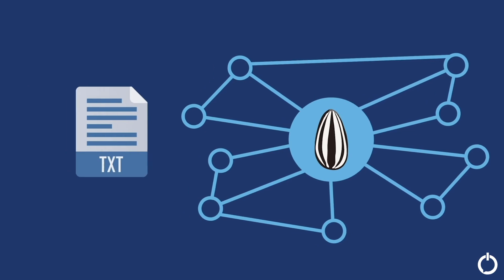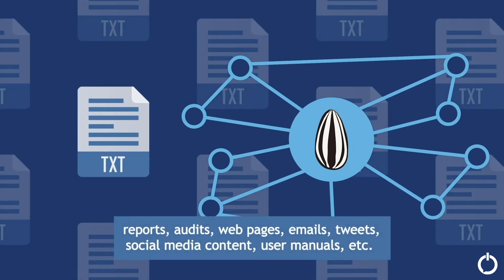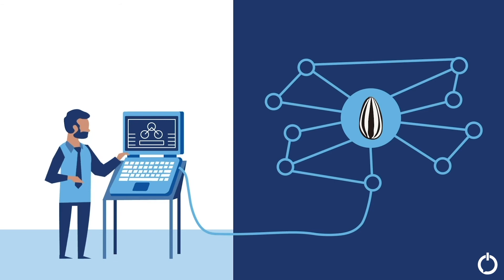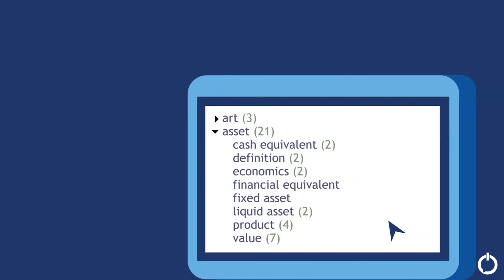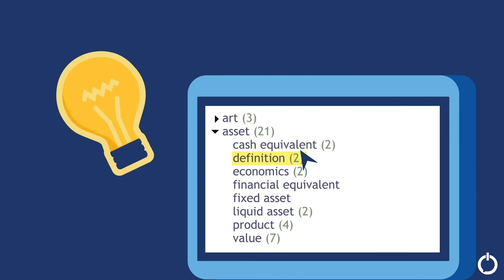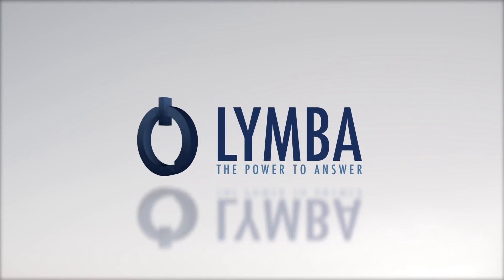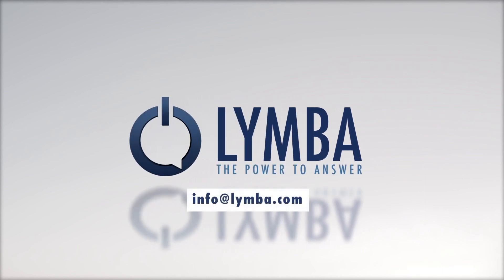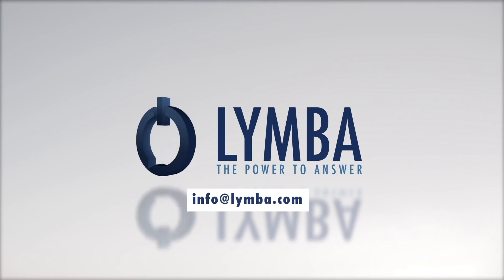Build Ontologies with Jaguar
Learn more about Jaguar, and how it can be used in building ontologies for data utilization in your industry.

0:00 Quickly Build Ontologies
0:14 Jaguar™
0:28 How Jaguar creates Ontologies
0:32 What is an Ontology?
0:45 Seed Concepts
1:03 Example Input Documents
1:31 Hierarchical Representation in Jaguar
1:47 Outro

Lymba is a Natural Language Processing company based in Dallas that offers best-in-class Knowledge Management software solutions to transform large unstructured data collections into actionable knowledge. Lymba’s mission is to empower customers to manage the burden of increasingly large and complex, unstructured text data stores.